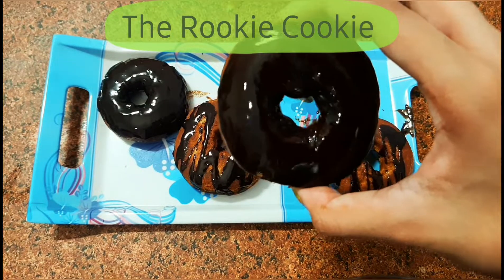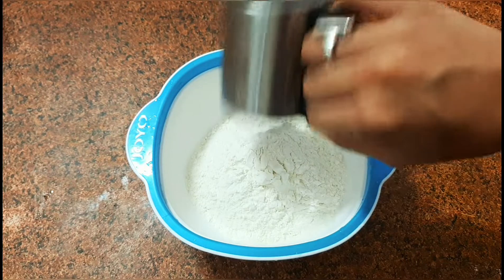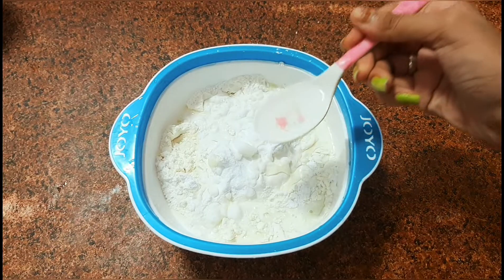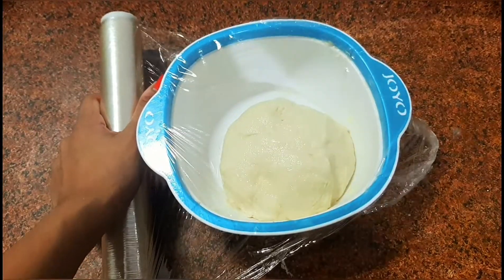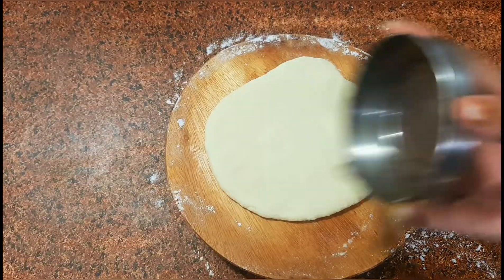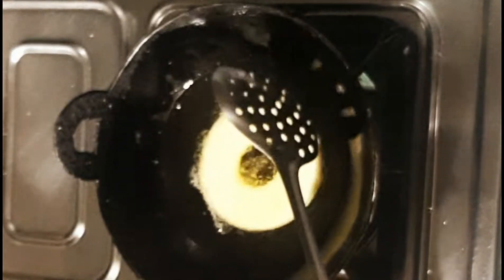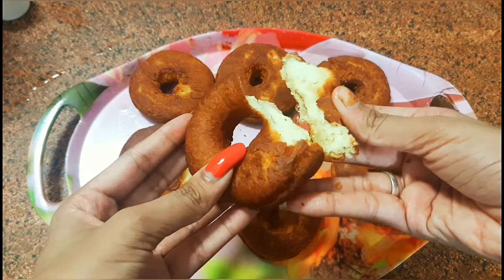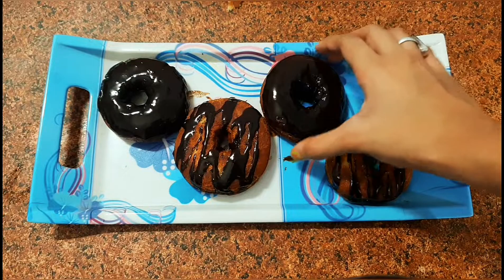How to make DONUTS at home | Donuts without yeast | Easy Donuts with Home ingredients 🍩🍩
How to prepare donuts at home without yeast and very less ingredients.  Easy recipe. Follow step by step process to make it.

Stay safe stay home. See you in our next video.